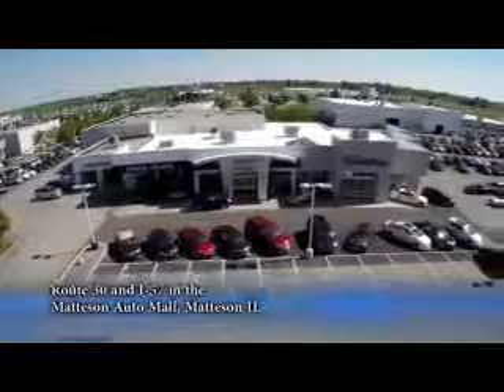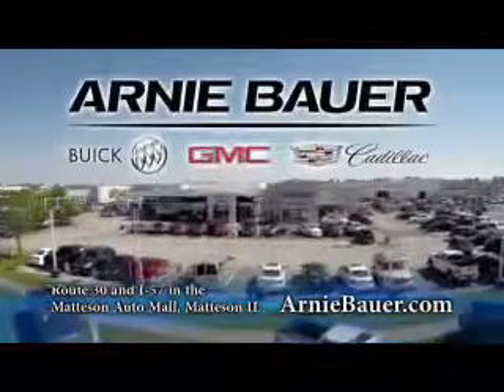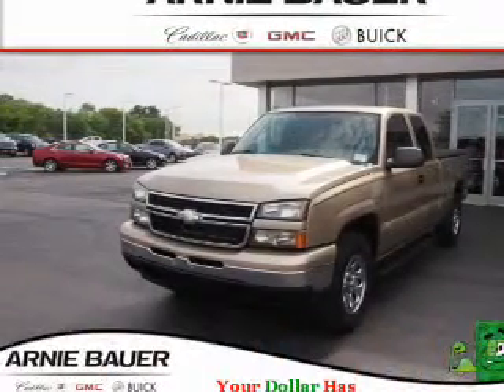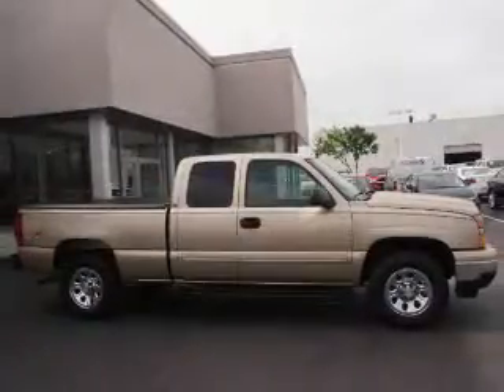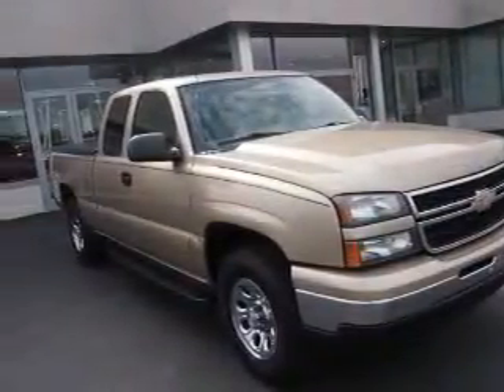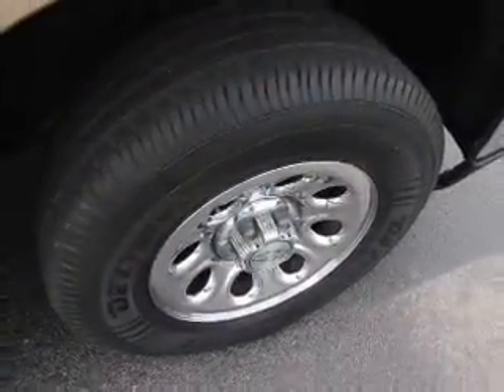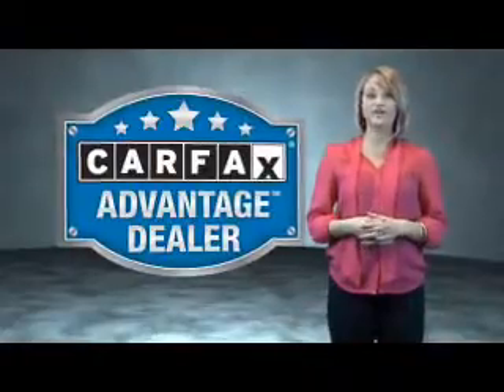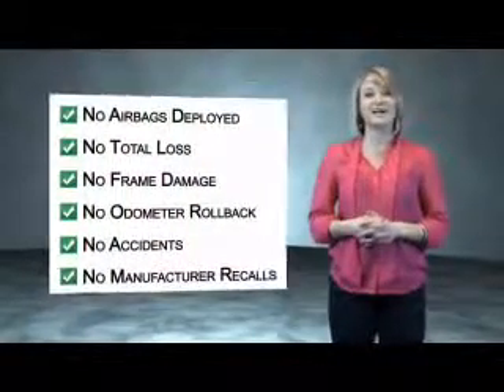2006 Chevrolet Silverado 1500 G60150A - Matteson IL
Year: 2006
Make: Chevrolet
Model: Silverado 1500
Trim: LT
Engine: 4.8 liter 8 Cylindercylinder 4WD
Transmission: Automatic
Color: Beige
Mileage: 79829
Address:
5525 Miller Circle Drive
Matteson, IL 60443
VIN:1GCEK19V96Z210704